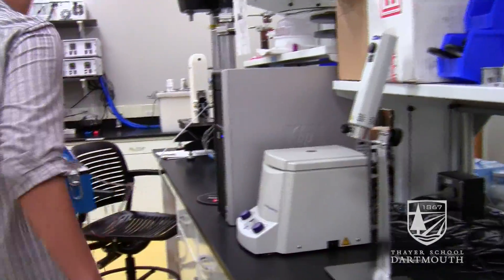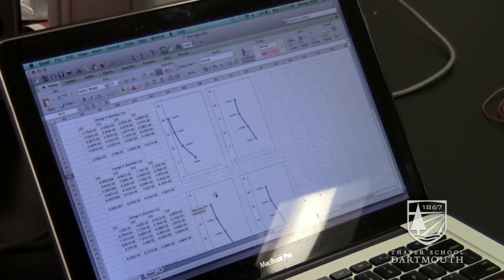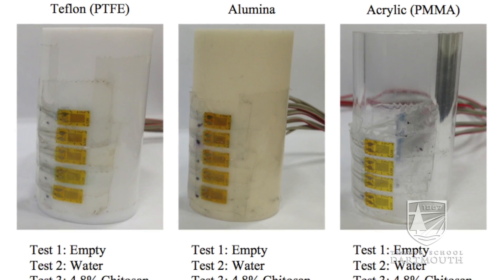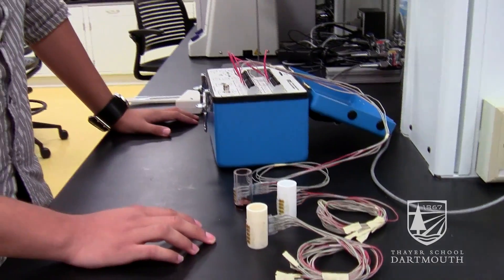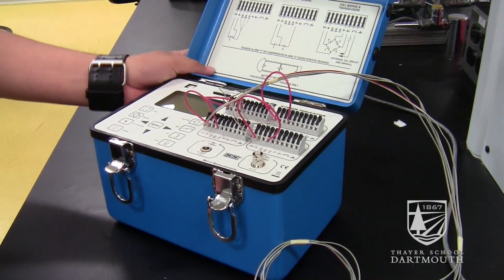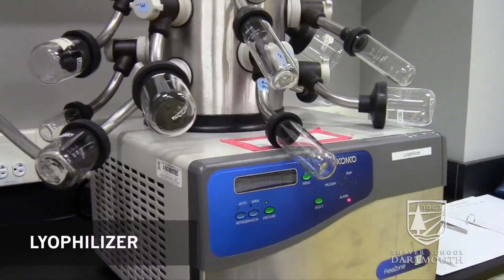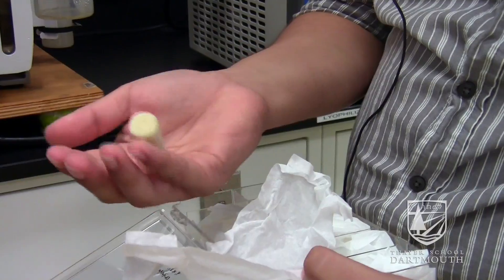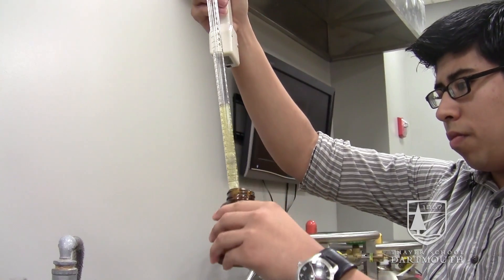Dartmouth Undergrads in the Lab: Freeze Casting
Dartmouth engineering student Moises Silva '16 studies the mechanical influences of freeze casting. He works in Professor Wegst's lab, which uses directional freeze casting to create biomaterials for medical implants.